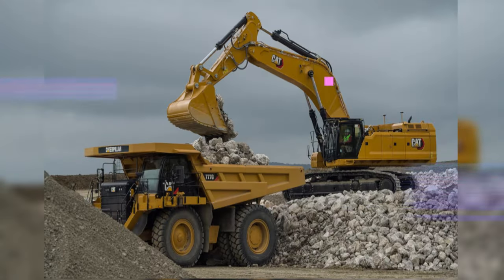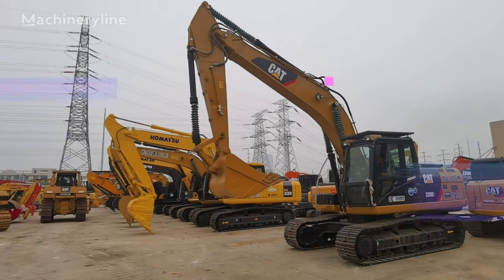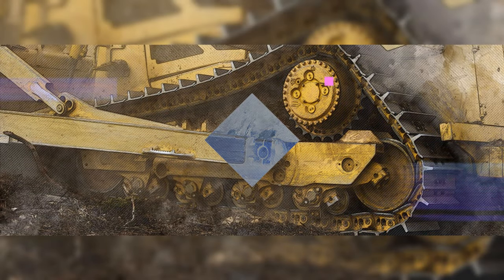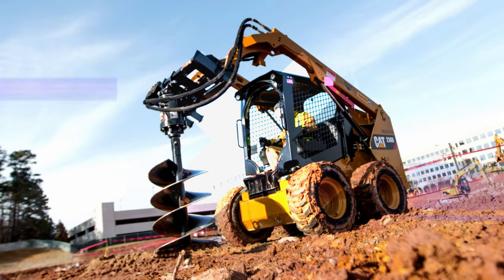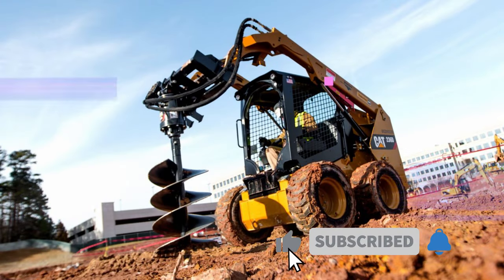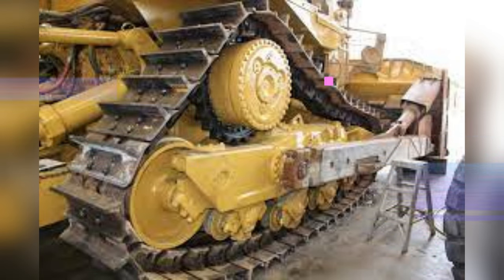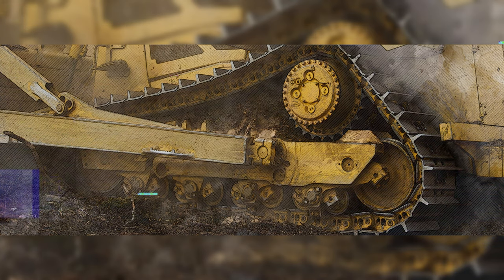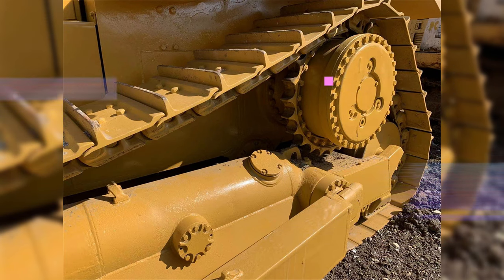Amazing Work ‼️ How to Track Heavy Duty Equipment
to frequently monitor and inspect the undercarriage of heavy-duty equipment such as bulldozers, excavators, and cranes. Regular maintenance and care can help ensure optimal performance and longevity of the undercarriage components. Here are some key steps to track and maintain the undercarriage of heavy-duty equipment:

1. **Visual Inspection:** Regularly inspect the undercarriage for signs of wear, damage, or loose components. Look for missing bolts, cracked or worn-out parts, and check for any leaking fluids.

2. **Track Tension:** Ensure the tracks are properly tensioned according to the manufacturer's specifications. Tracks that are too loose or too tight can lead to premature wear and reduced performance.

3. **Cleanliness:** Keep the undercarriage clean from mud, dirt, and debris. Build-up of materials can accelerate wear and corrosion of undercarriage components.

4. **Lubrication:** Properly lubricate the undercarriage components to reduce friction and wear. Follow the manufacturer's guidelines for the type and frequency of lubrication needed.

5. **Track Shoe Maintenance:** Inspect the track shoes for wear and replace them if necessary. Worn-out track shoes can lead to uneven wear on other undercarriage components.

6. **Sprocket and Idler Inspection:** Check the sprockets and idlers for wear and damage. Replace any worn-out components to prevent premature failure of the undercarriage.

7. **Track Roller Inspection:** Inspect the track rollers for wear and replace them if needed. Worn-out rollers can cause the tracks to derail or lead to increased friction.

8. **Track Alignment:** Ensure that the tracks are properly aligned to prevent excessive wear on the undercarriage components. Misaligned tracks can lead to premature failure of the track system.

9. **Track Pad Condition:** Regularly check the condition of the track pads for wear and damage. Replace any damaged or worn-out pads to maintain optimal track performance.

By following these maintenance practices and tracking the condition of the undercarriage components, you can ensure the reliable operation and longevity of heavy-duty equipment. It is also recommended to keep detailed maintenance records and schedule regular servicing to address any issues promptly.